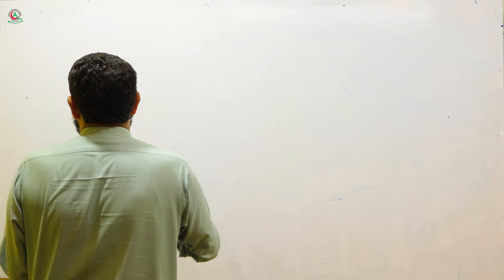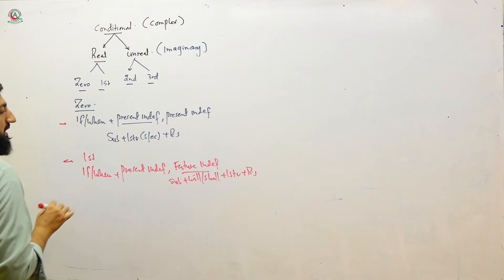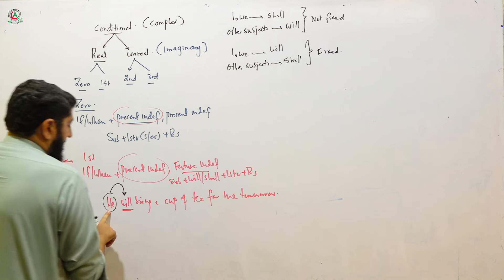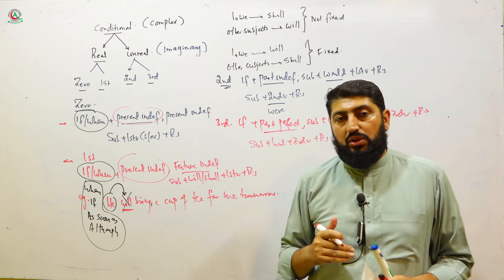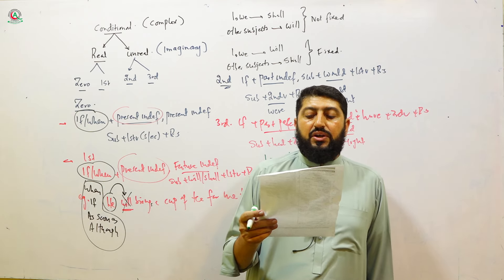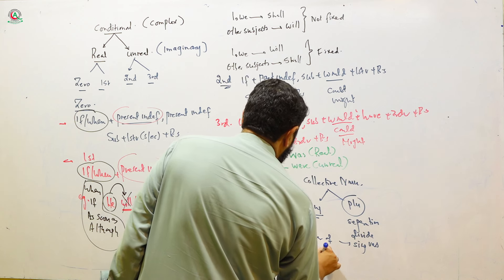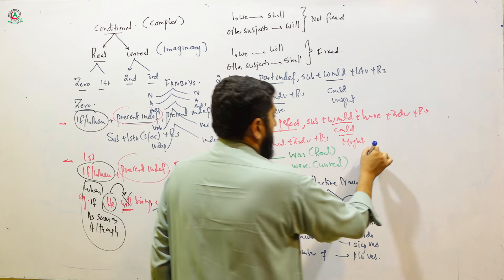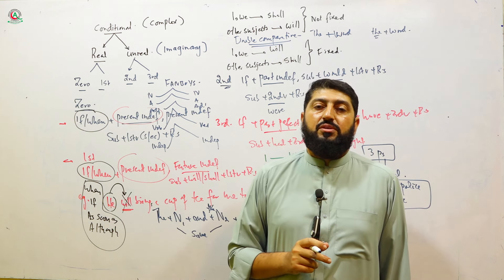English | Saturday Test Discussion | Date : 10th August 2024 | QCA